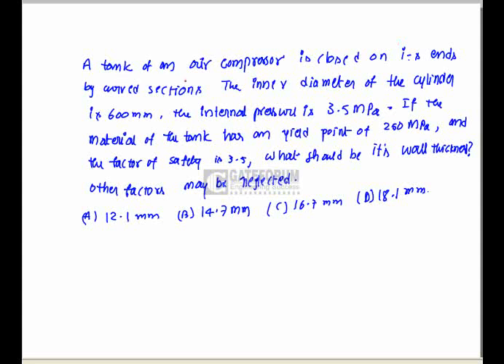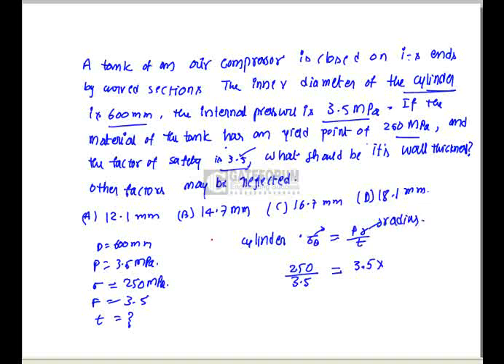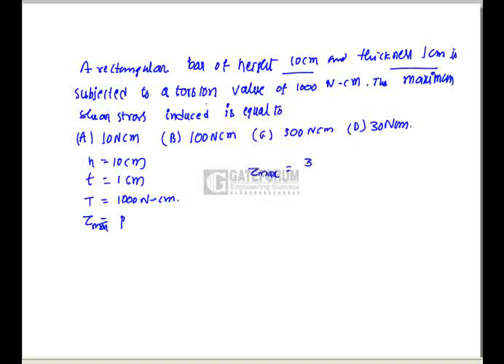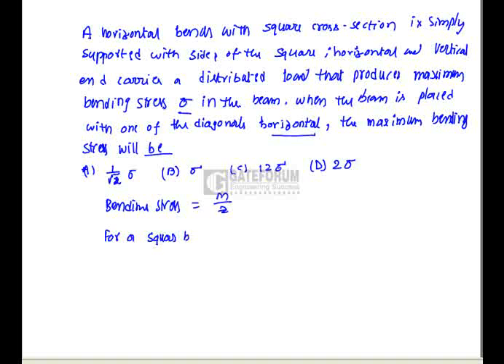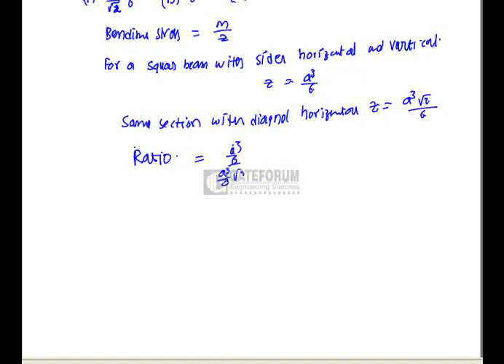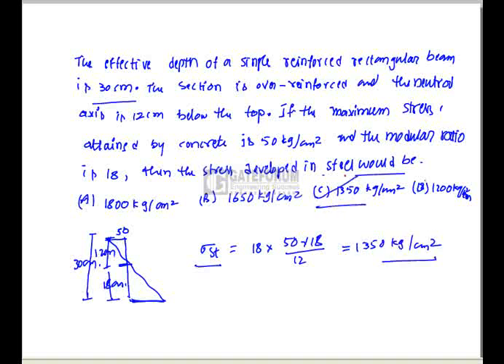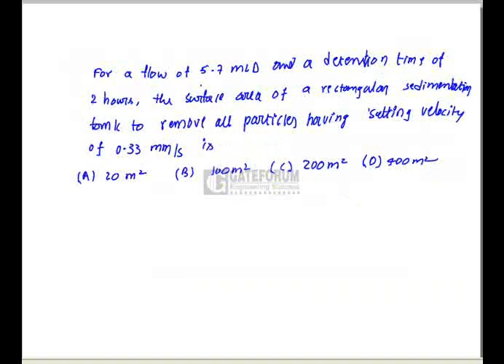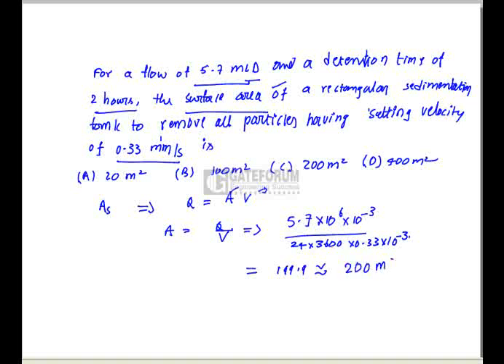Gateforum TarGATE CE 7203 41 46 TestDiscussions